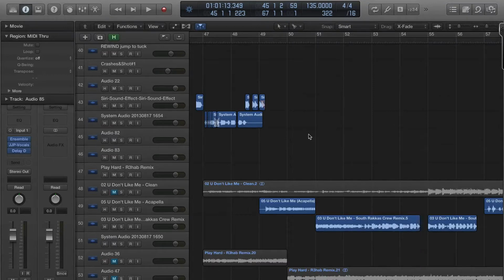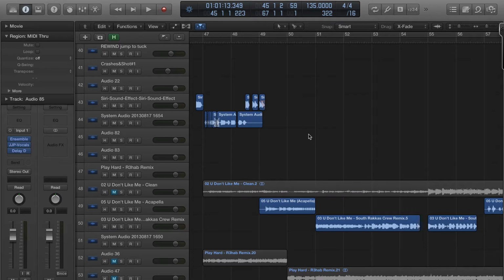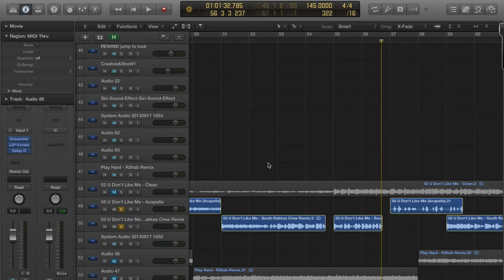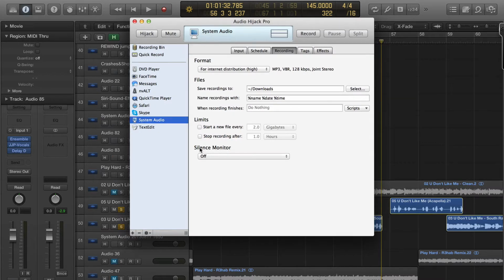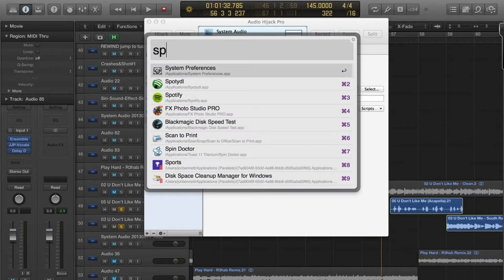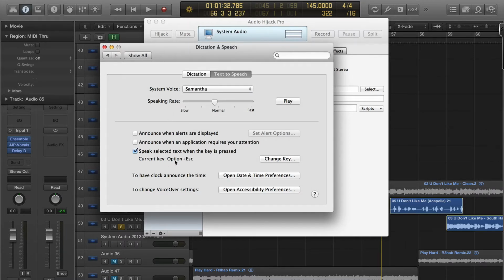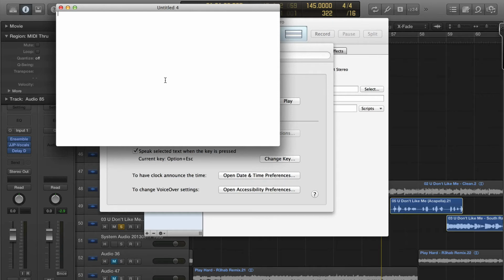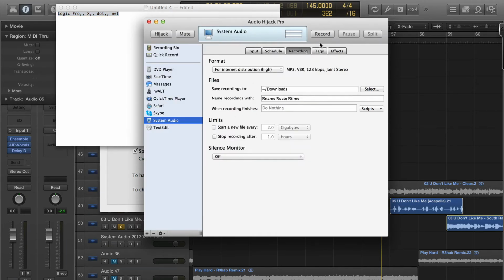Logic Pro X Record System Audio for Remix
- Go here for more detailed tutorials - Free Signup

How to record system sounds using audio hijack pro.  How to use mac voices that you can use in your remixes.

Samantha voice is exactly like siri.

Pretty cool for use in remix.